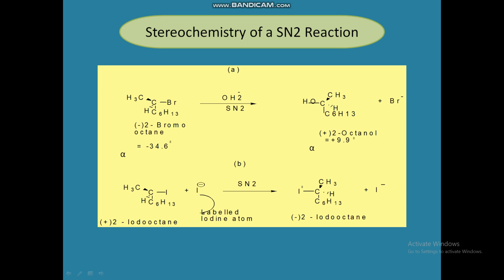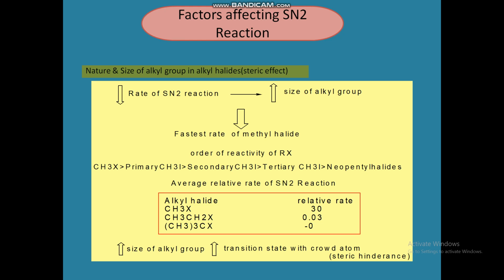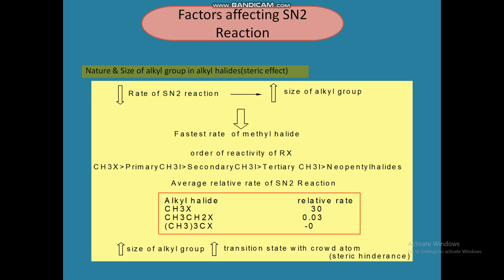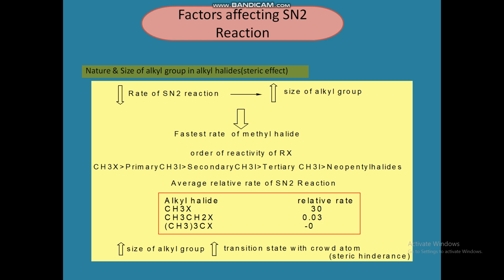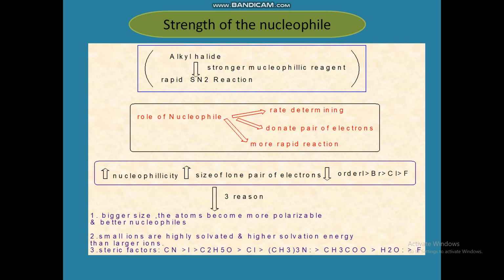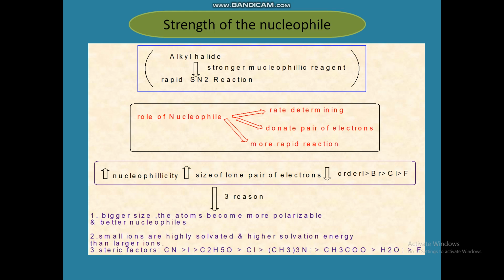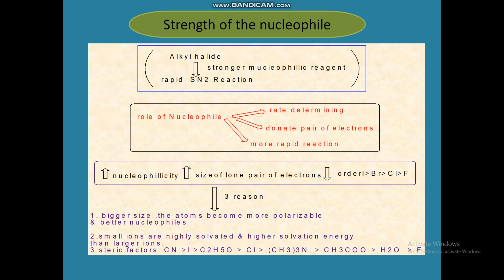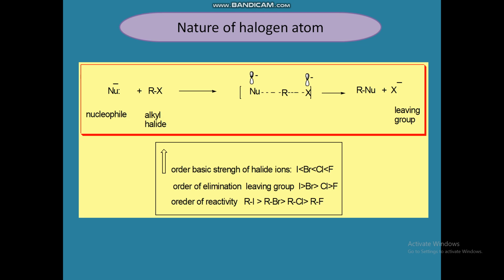Alkyl halides part I slide 4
Pharmaceutical organic chemistry 1,SN 2 reaction ,stereochemistry,factors affecting reaction ,.to pharmacy and life science students